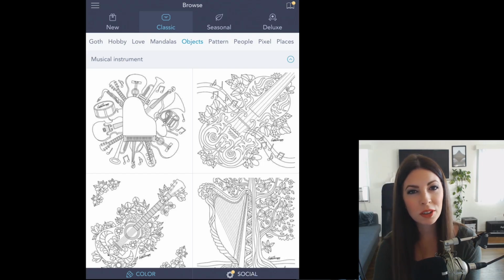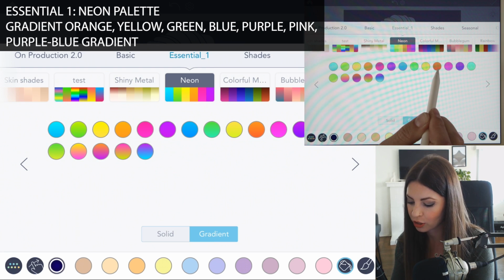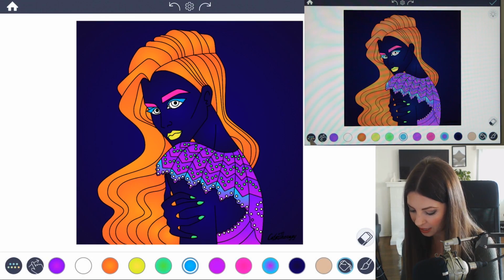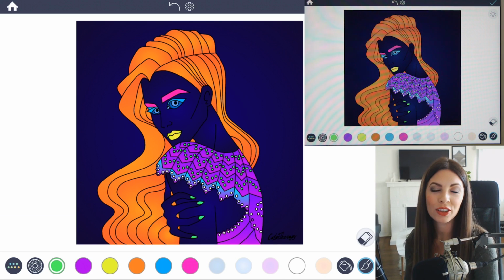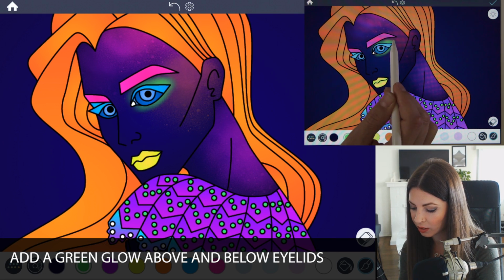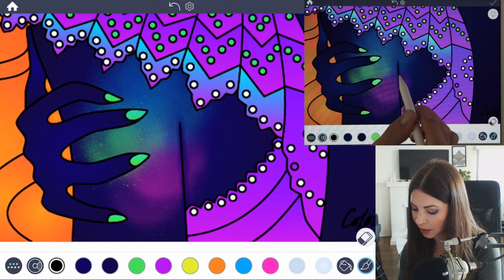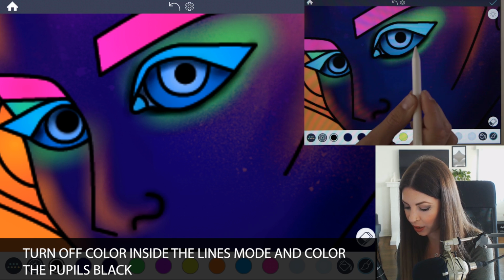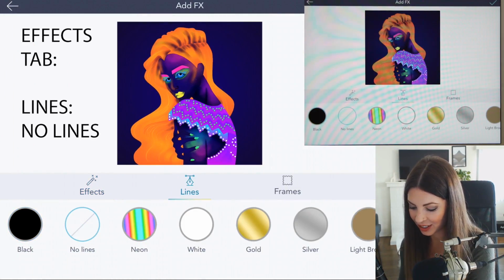Coloring Tutorial: How to Color Glow in the Dark Makeup with Color Therapy App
In this Advanced Coloring tutorial, We will teach you how to paint glow in the dark makeup with the advanced tools using the Color Therapy App .